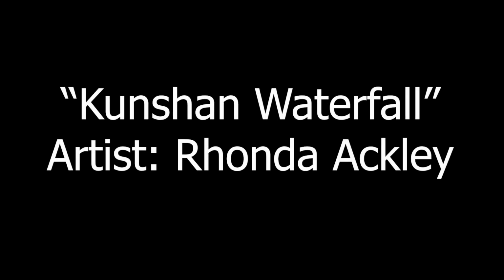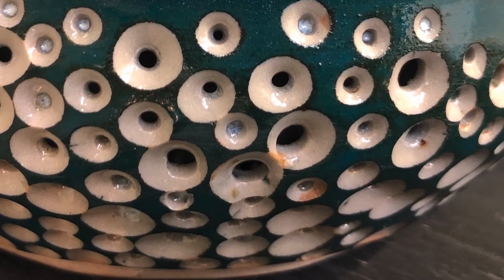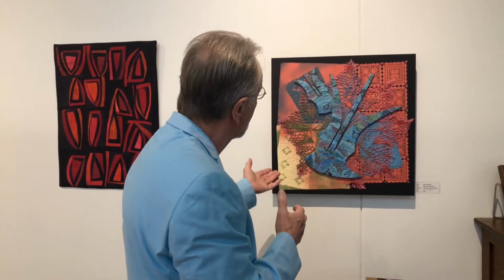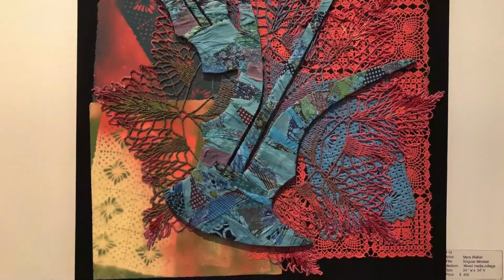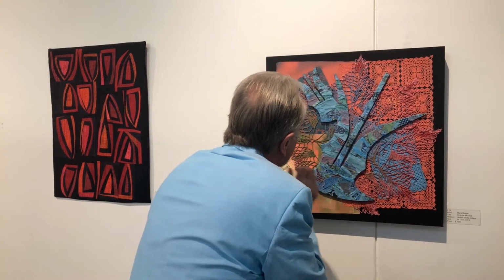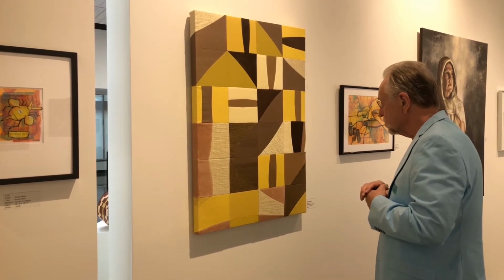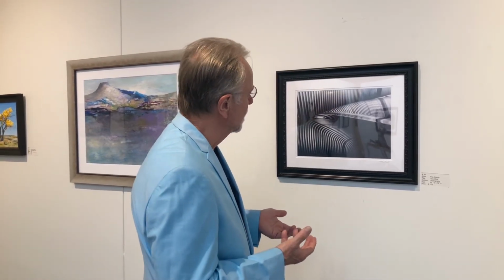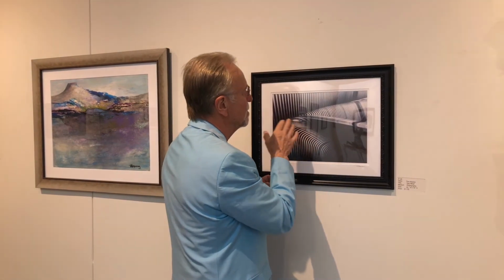Fresh Ideas Tour 2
Robertus van der Wege, juror of the Visual Art League of Lewisville’s Fresh Ideas 2020 exhibition, gives a virtual tour of featured works. This prestigious show is presented annually and features exciting and innovative art of all types. The 2020 exhibition features 91 unique works by 50 North Texas artists.

Fresh Ideas 2020 is on view at the Medical City Lewisville Grand Theater, 100 N. Charles Street, from July 18 through August 15, 2020. The Art Gallery is open Tuesday - Saturday, 10 a.m. – 5 p.m.

To learn more about the Visual Art League of Lewisville, visit visualartleague.org.